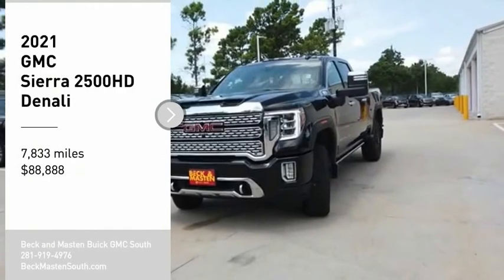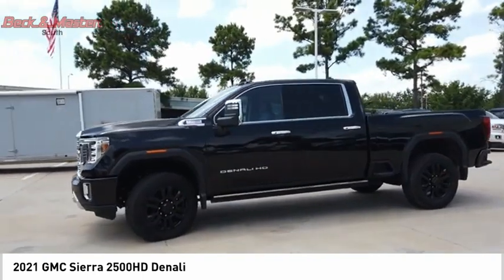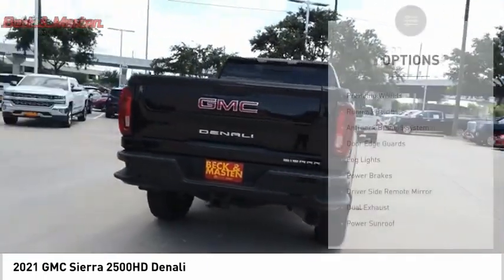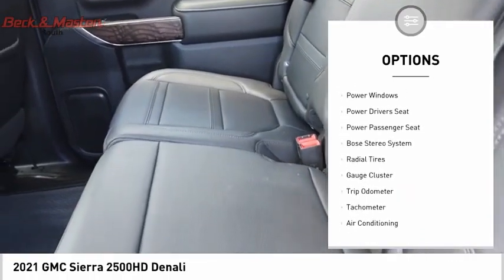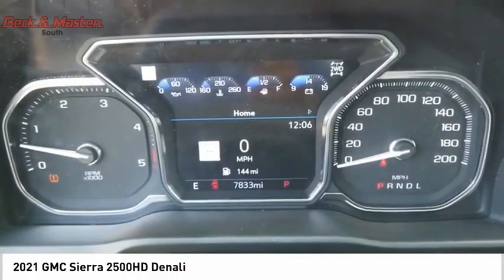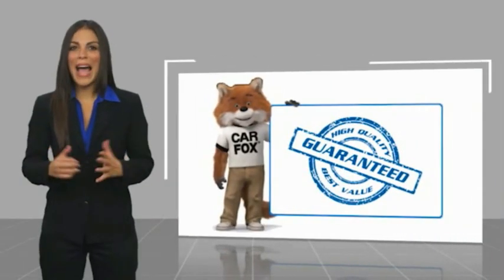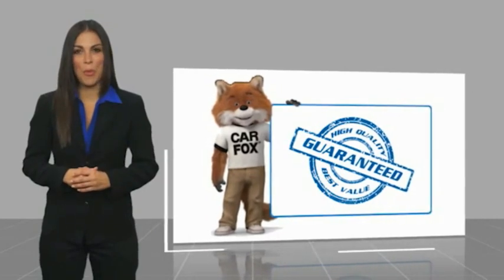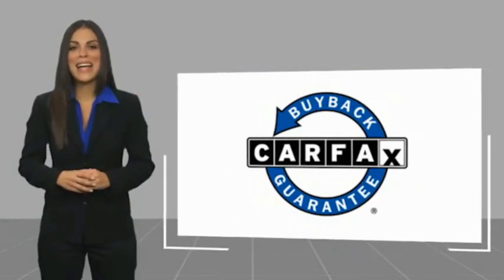2021 GMC Sierra 2500HD P11039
2021 GMC Sierra 2500HD Denali

It has a 8 Cylinder engine.  This one's a deal at $88,888.  For a good-looking vehicle from the inside out, this crew cab 4x4 features a sharp black exterior along with a black interior.  Remain a safe, focused and responsible driver with the Bluetooth feature.  Open the sunroof on this vehicle and get your daily Vitamin D!  Enjoy the sweet sounds of this vehicle's Bose sound system.  Drive like a pro with the telescoping steering wheel.  Unlock and lock your doors with the hands-free locking and unlocking of keyless entry.  Interested?